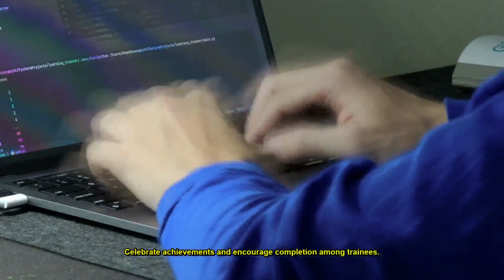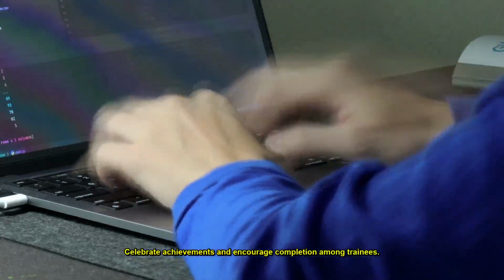How to transfer employee training into Docebo using AI workflows - Full Guide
Unlock the potential of your employee training programs with our comprehensive guide on transferring training materials into Docebo using AI workflows! In this video, we will walk you through the step-by-step process, showcasing how AI can streamline your training integration and enhance learning efficiency. Whether you're a training manager or an HR professional, this full guide will equip you with the tools you need to maximize your Docebo experience. Don't miss out on revolutionizing your training approach!